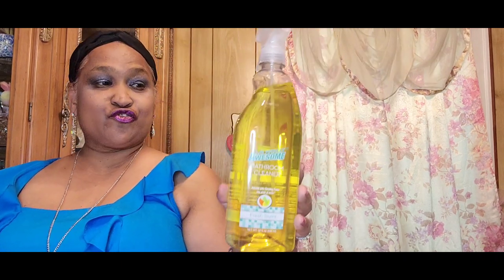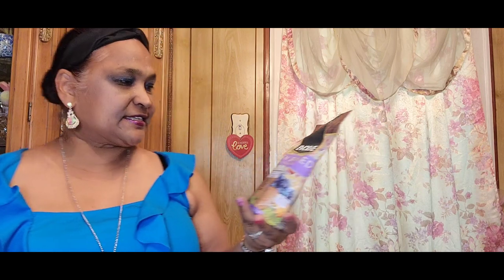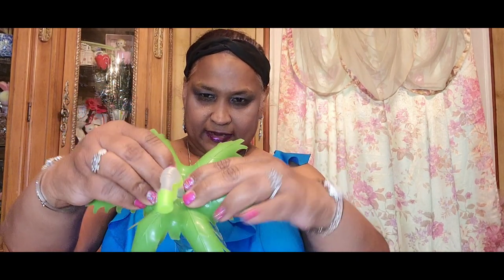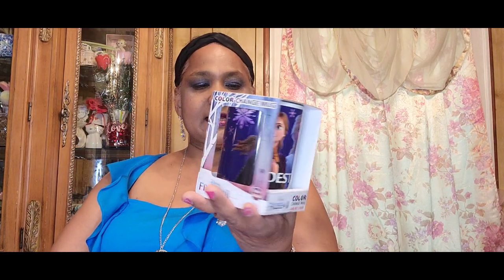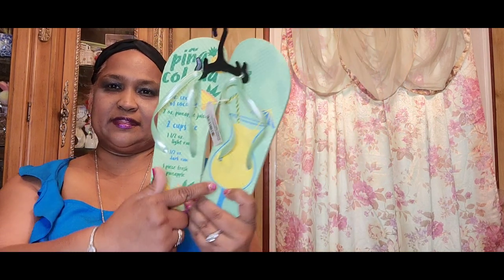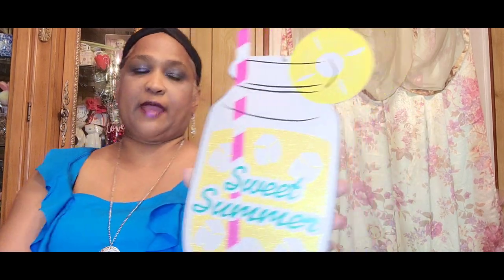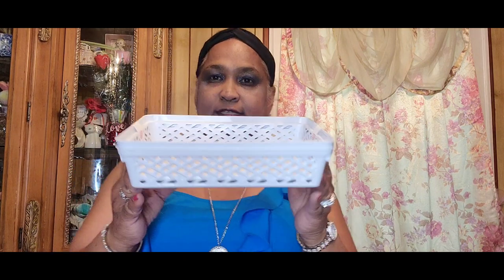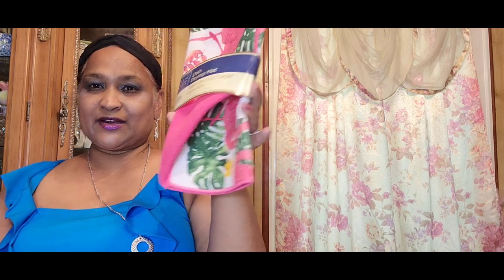Summer breeze flamingo in tow.Dollar Tree Haul.